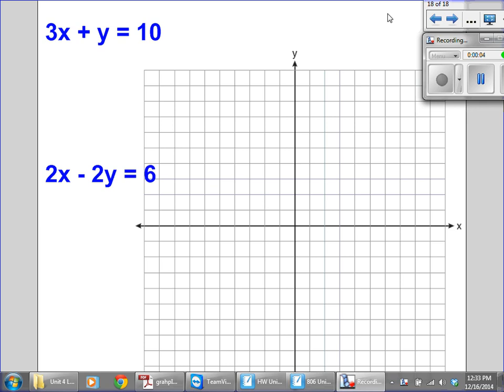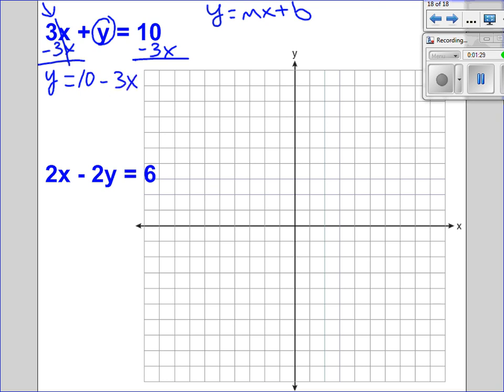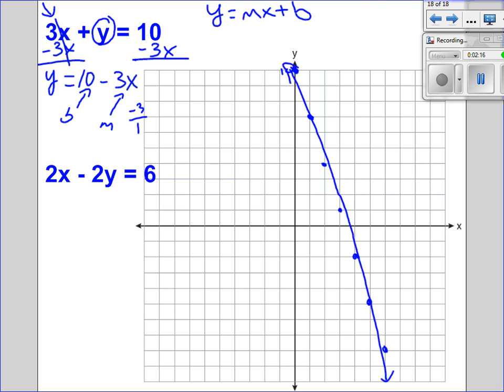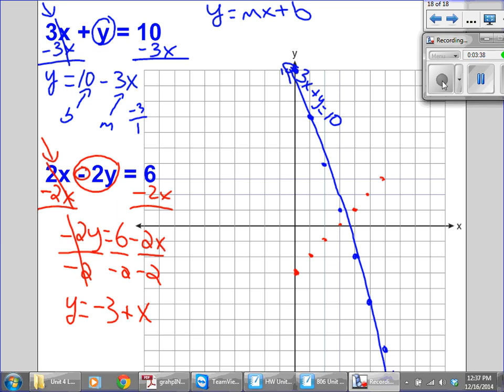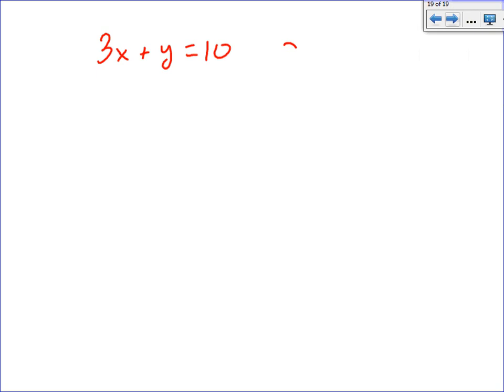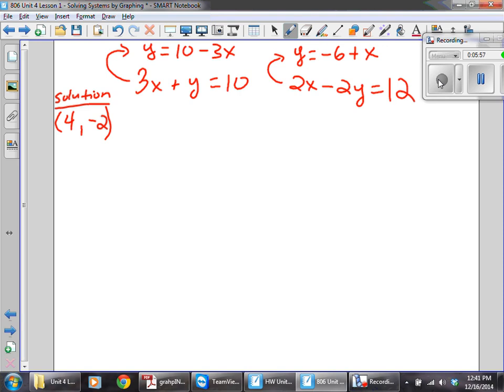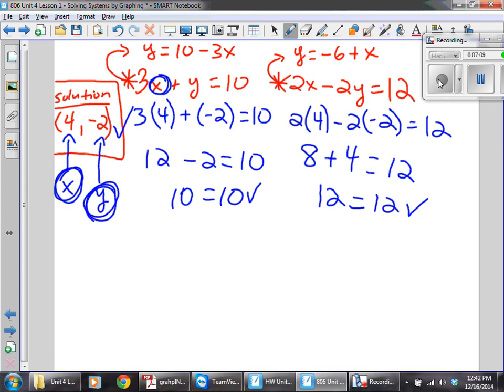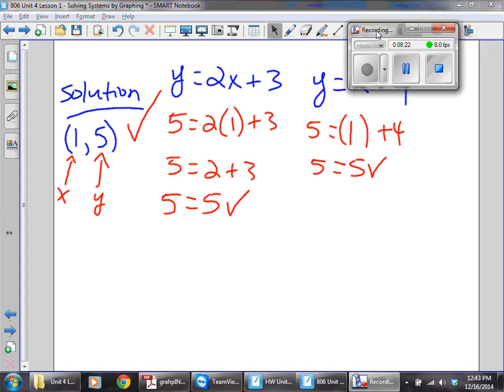Solve System of equations by graphing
- Put the equations into slope-intercept form
- Graph both equations
- Write down the coordinate(s) where they intersect (if they do)
-Check your solution by substituting the x and y values back into each equation